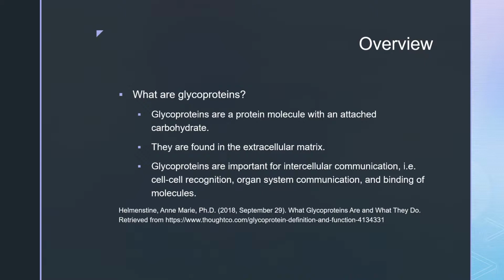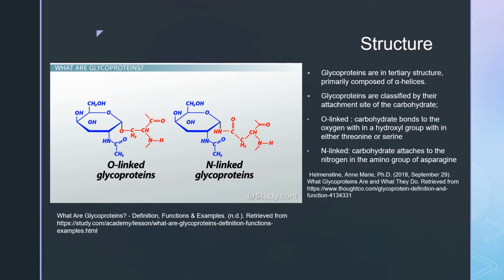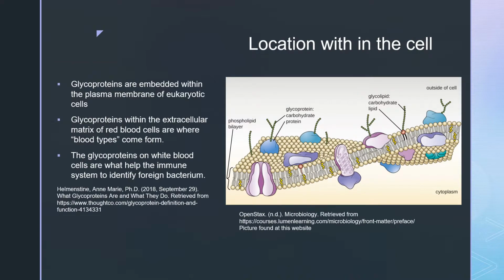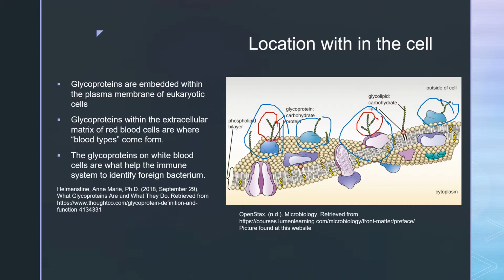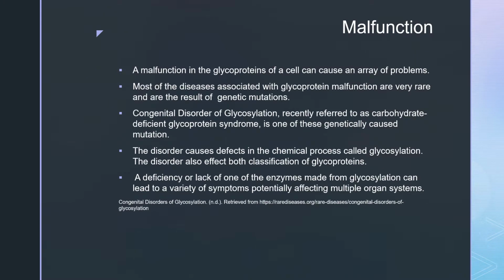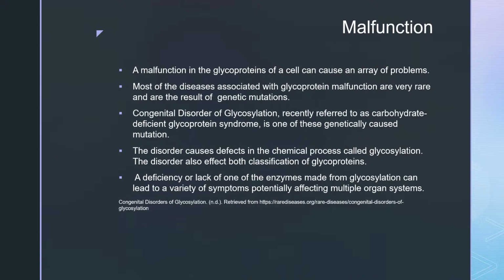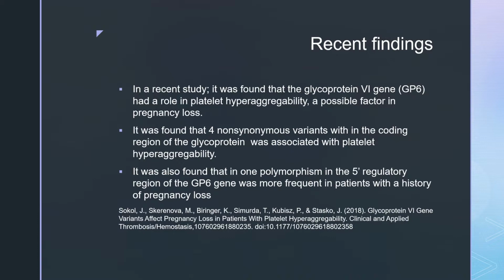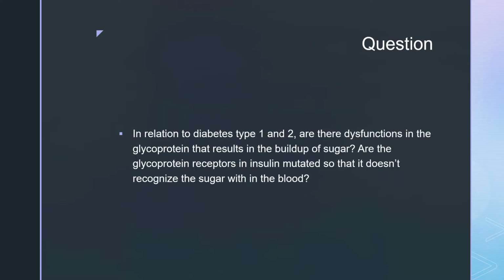Role of glycoproteins in cell recognition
For cell bio class